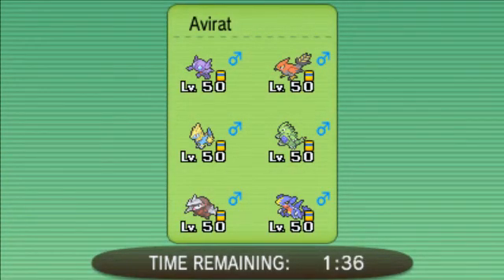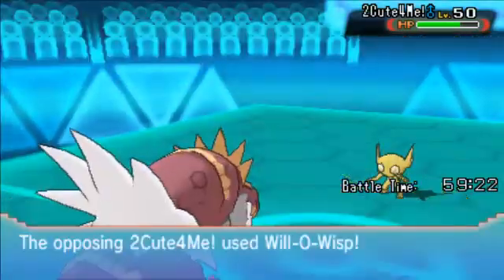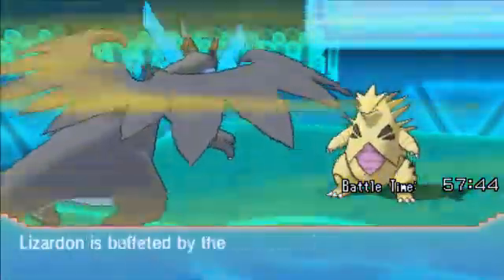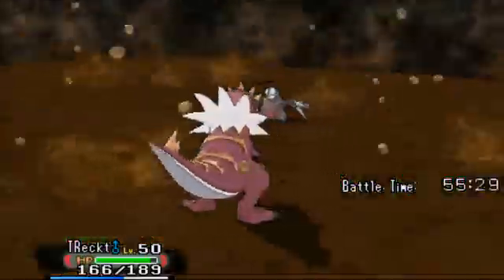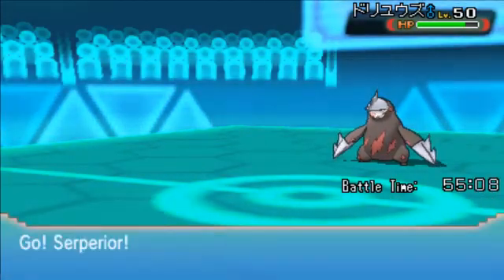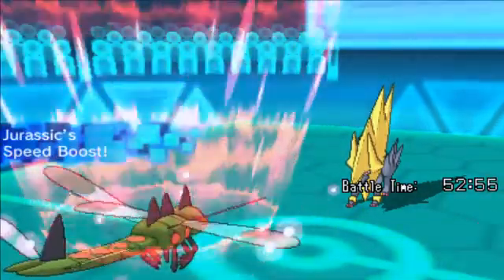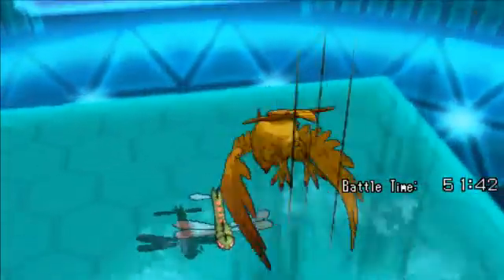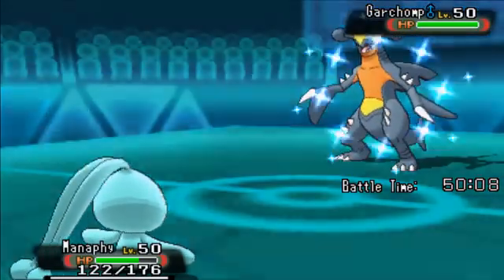Chad vs Avirat| PKMN ORAS Wifi w/ Chadizard!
Getting back into it with another battle! :]

This video is owned by Chadizard.